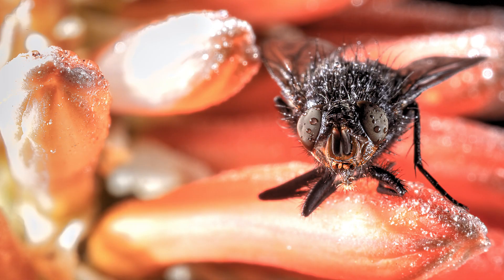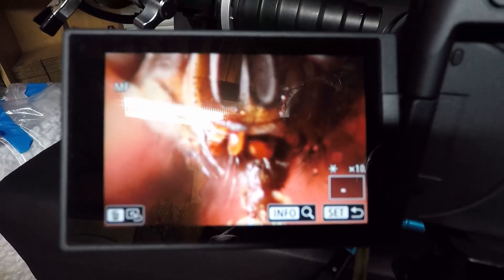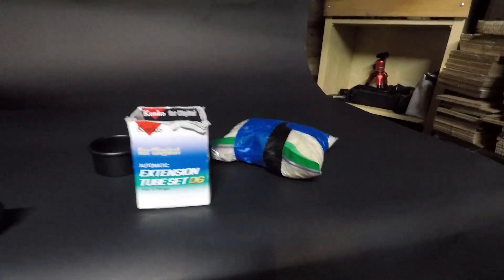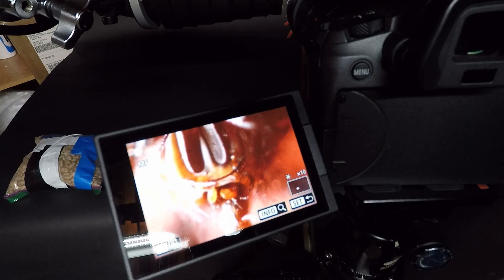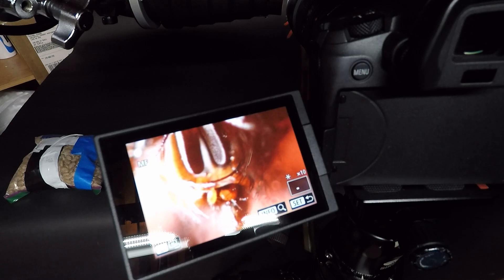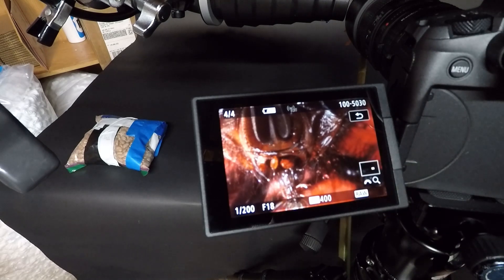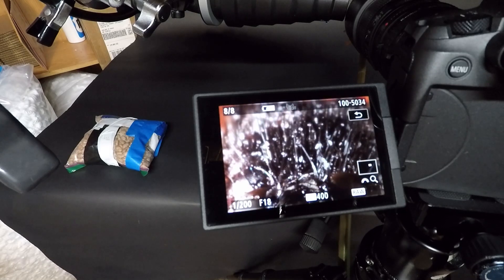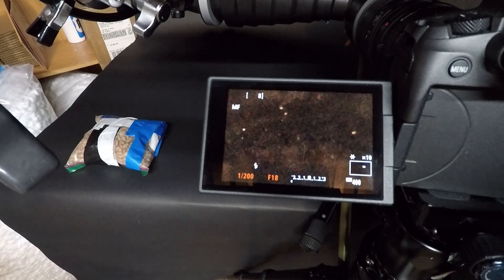Macro Photography using studio flash.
Join me as i fumble my way through a fun macro photography session. I take  an ordinary fly (yuck) and create a set in my studio.  Using spray adhesive and a cut flower.    I will explain to you some of the special things to consider with macro photography.  I will show you the process i use to create this macro fly photograph.